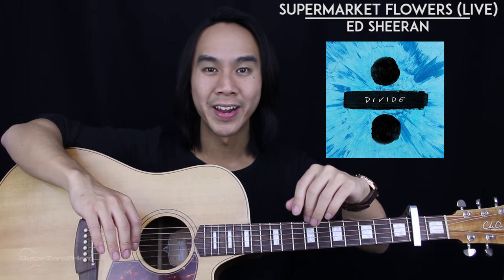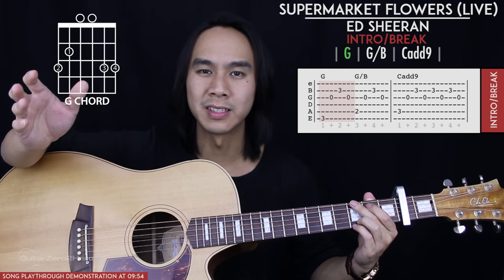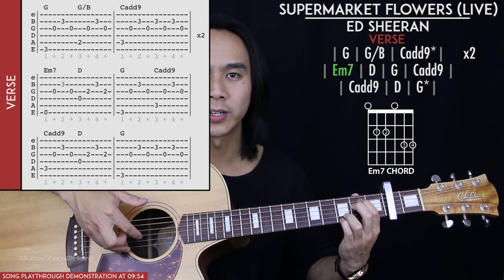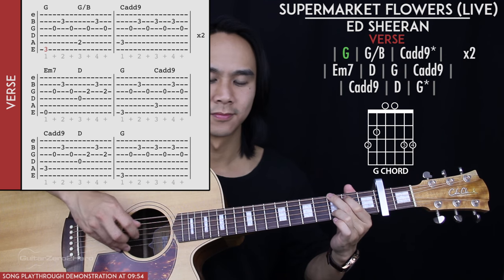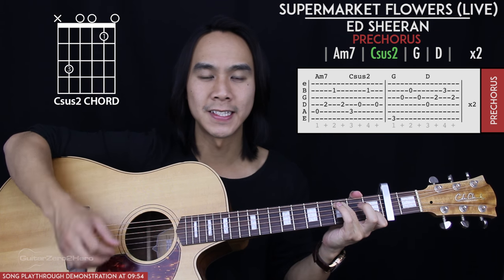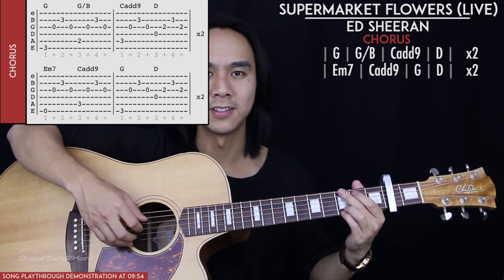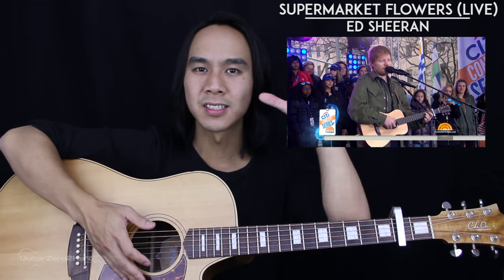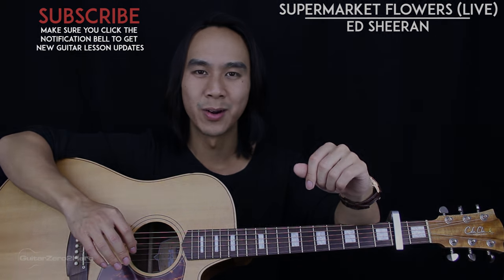Supermarket Flowers Live Guitar Tutorial - Ed Sheeran Guitar Lesson 🎸 |Fingerpicking + TABS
Supermarket Flowers Live Guitar Tutorial - Ed Sheeran Guitar Lesson 🎸

Welcome to this Ed Sheeran LIVE VERSION "Supermarket Flowers" Guitar Tutorial! supermarket flowers is a beautiful and meaningful track from Ed Sheeran's new album Divide and is the saddest and most touching song on the album! If this song doesn't make you want to shed a tear I don't know what else could! It's got a very straight forward structure with easy chords, I'll also show you a simple finger picking pattern you can use to enhance the song at the acoustic level.

At the end of the video i'll be playing through supermarketflowers with a vocal backing track for some context. Play along and see how you go.

-Dave T

00:00 LESSON PREVIEW
01:42 INTRO/BREAK CHORDS/RIFF
03:56 VERSE CHORDS/RIFF
06:05 PRECHORUS CHORDS
07:22 CHORUS CHORDS/RIFF
08:27 LAST CHORUS CHORDS/RIFF
09:54 SONG DEMONSTRATION PLAYTHROUGH

► GuitarZero2Hero Premium is a complete step-by-step online course.
► Learn chords, scales, solo playing, fingerpicking, and much more.